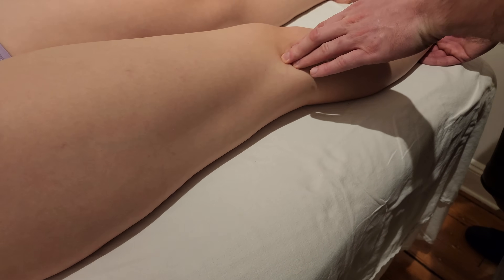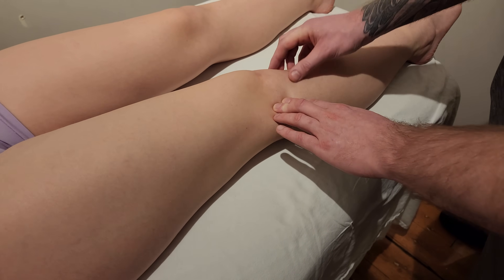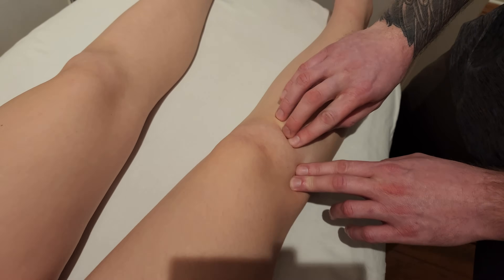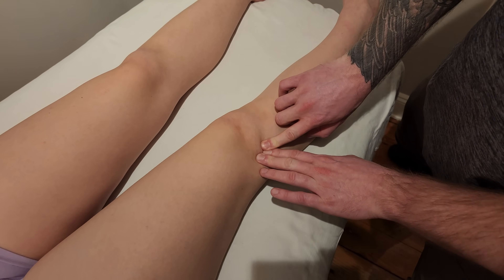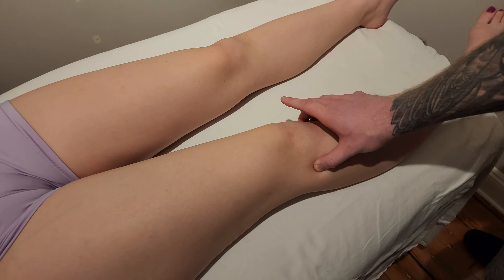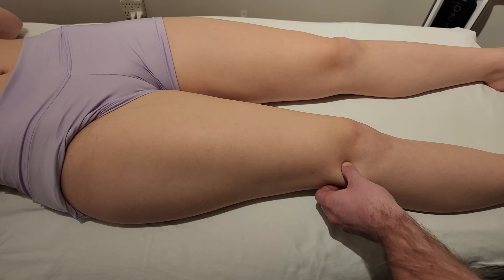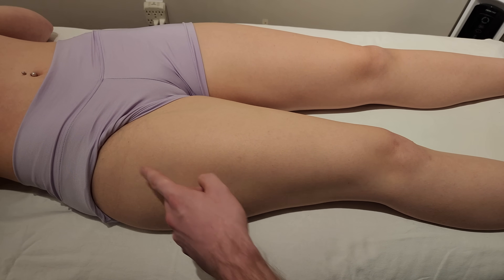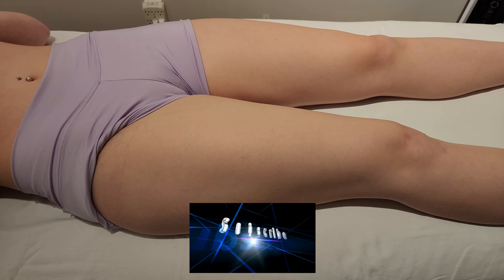Muscle Palpation - Tensor Fasciae Latae (TFL)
This is a detailed, step by step, description on how to palpate tensor fasciae latae by Keith Bootsma, RMT.